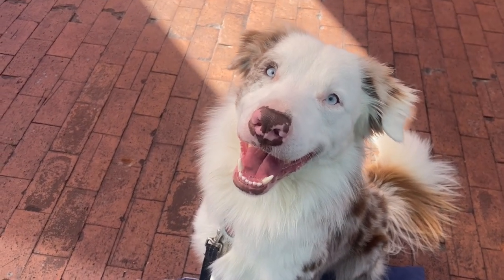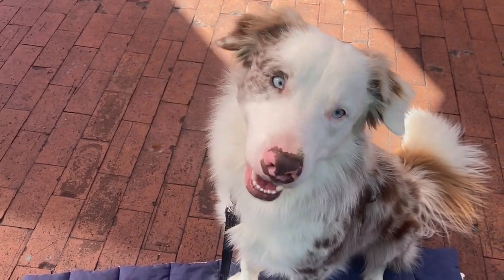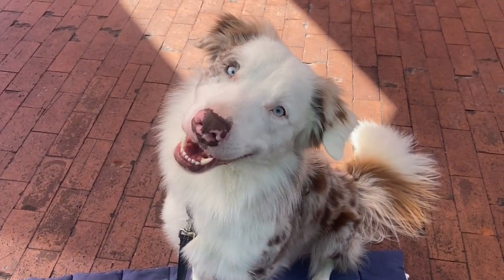Preparing for a DOG TRAINING CLASS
Tips for PREPARING for a DOG TRAINING CLASS This video goes over tips for what to bring, what to train and what to consider before going to a dog training class with your dog.

It also covers how to deal with whining, barking, frustration and over arousal during class.

This dog training tutorial covers how to get your dog to begin listening to you in new environments and working for food (a great exercise to do before a training class):